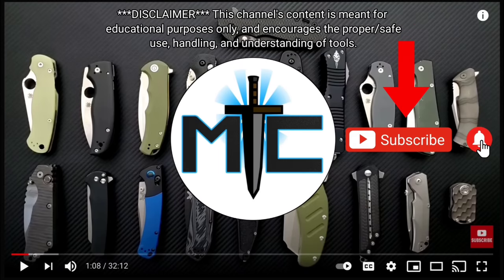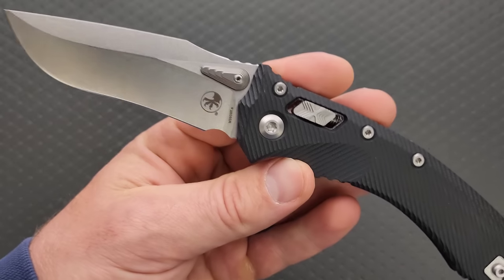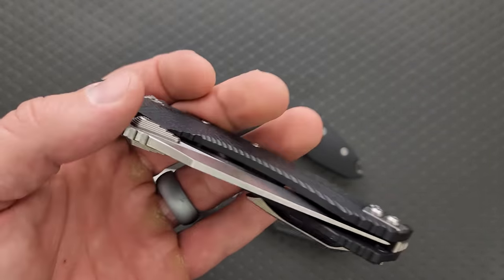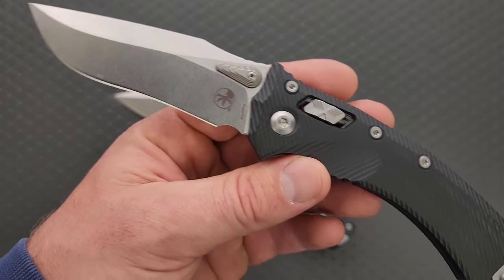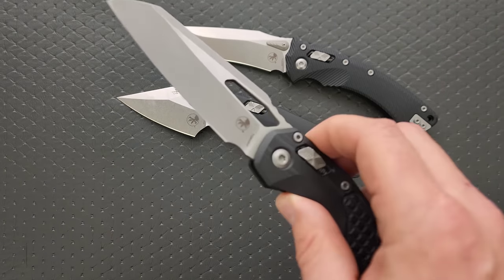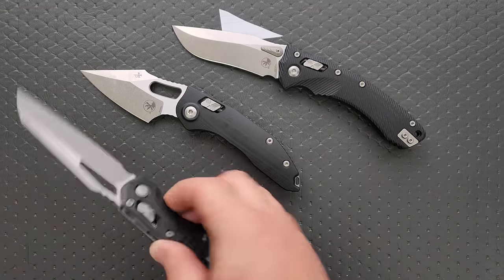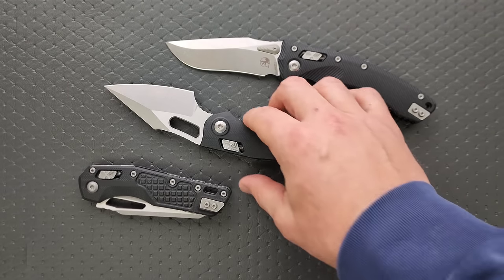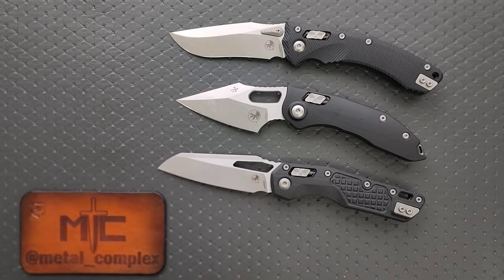Take My Money | I Need One NOW! - Knife Unboxing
Unboxing the Microtech Amphibian.